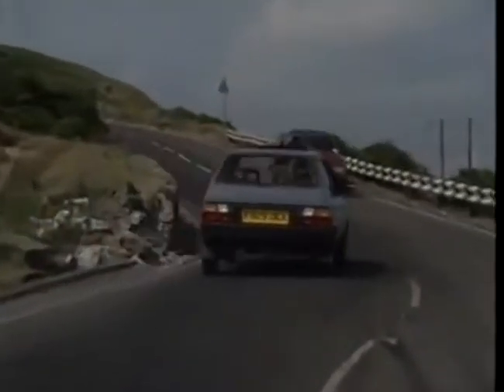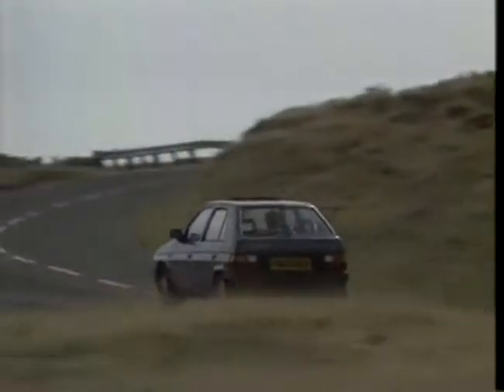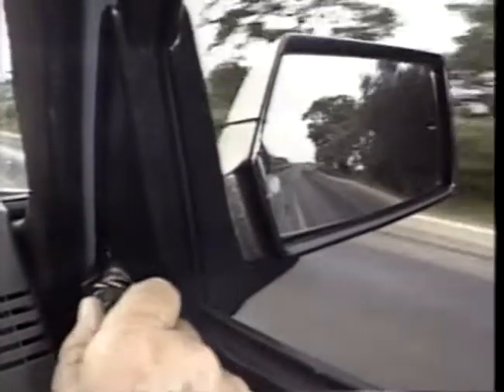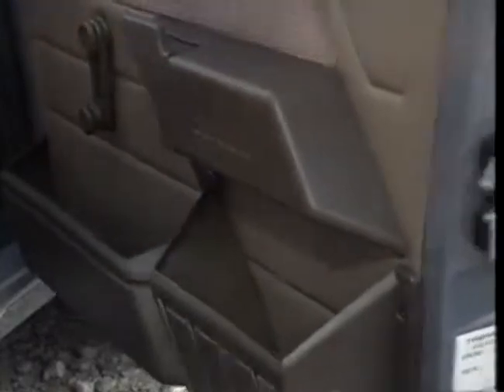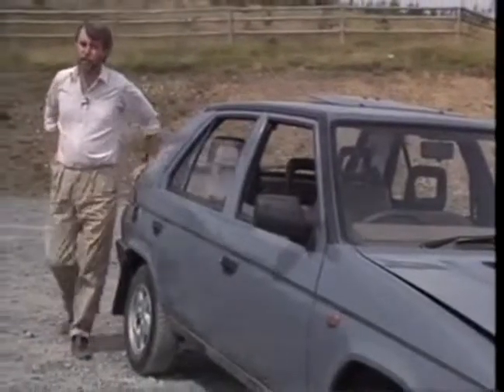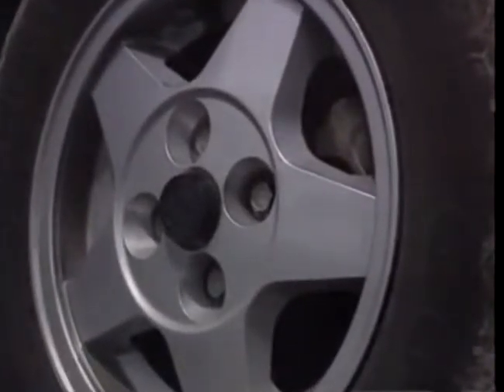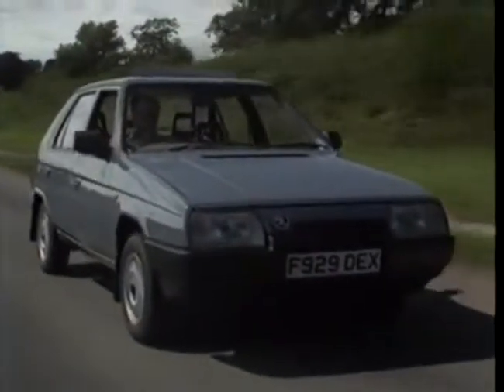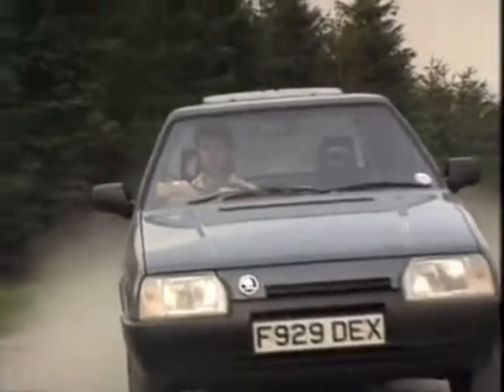Top Gear - Škoda Favorit (1989)